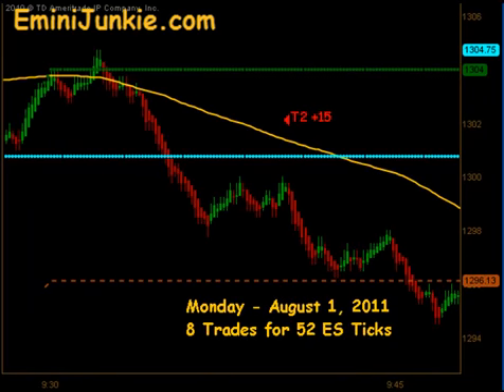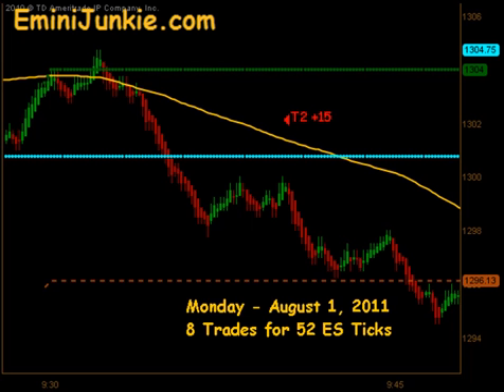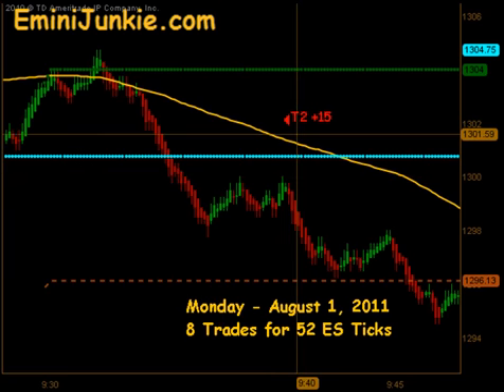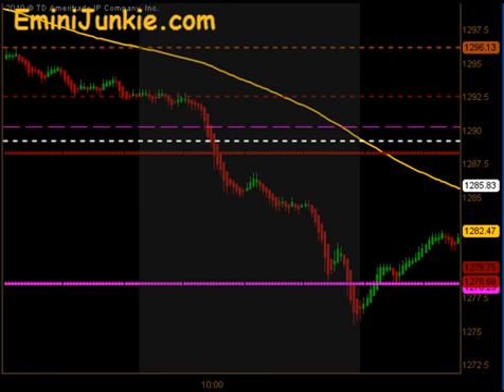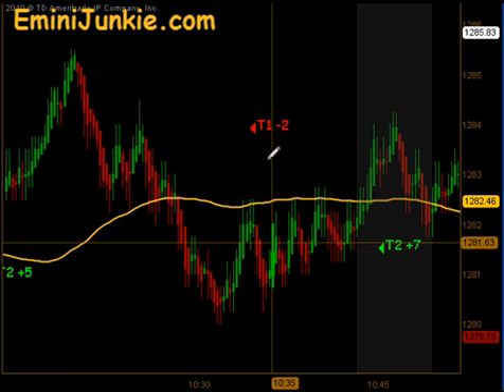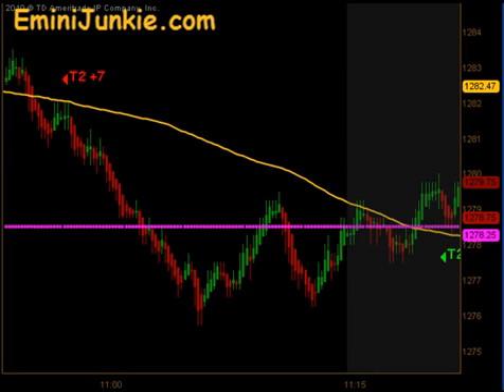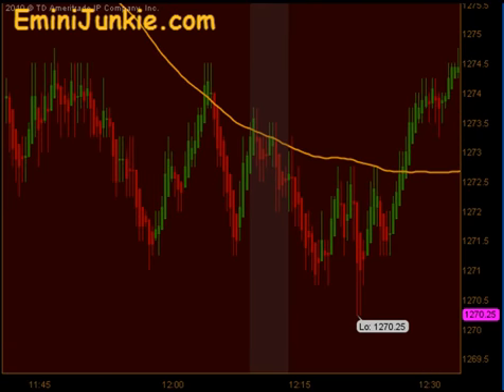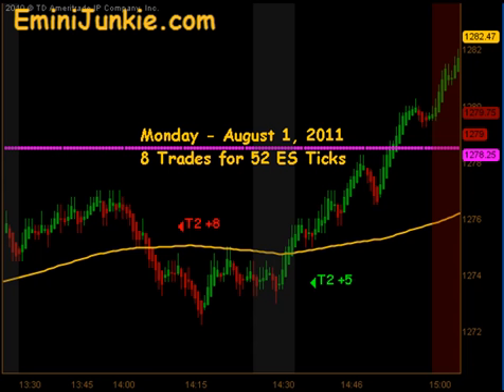Learn How To Trade S&P Futures from EminiJunkie August 1 2011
Live Trade Room EminiJunkie August 1 2011 Learn To Day Trade Emini Futures | Your ES Trading Mentor | Daily Trading Plan Video Results | Trading Plans with Day Trading Rules | Learn Technical Analysis | Profitable Trading Strategies | Fibonacci "Emini Trade" "Are You an Emini Addict" "Trading Plans" market stock forex business stocks instructions economic finance programs technology economy analysis news technical investment futures options bloomberg day currency gold markets euro financial dow education dollar system "stock market" learn charts nasdaq bank profit index daily pick "forex trading" New S&P Emini Futures Day Trading Video has been uploaded.  Come see EminiJunkie's E-Mini ES Results using Fibonacci.